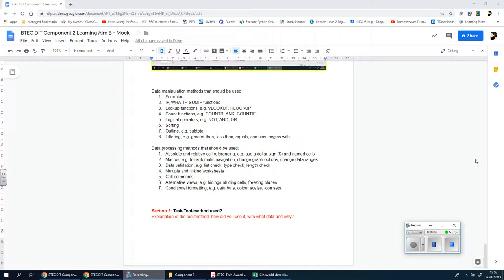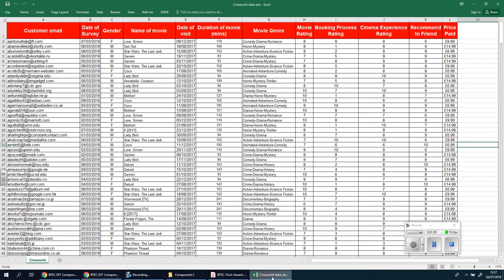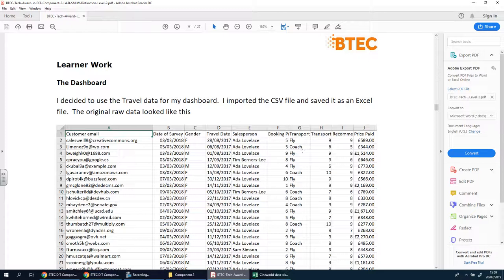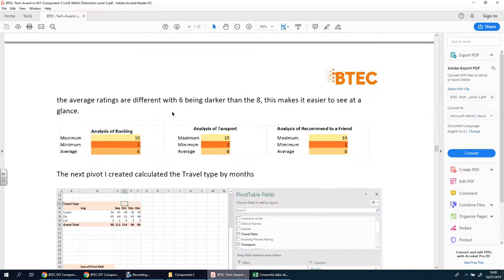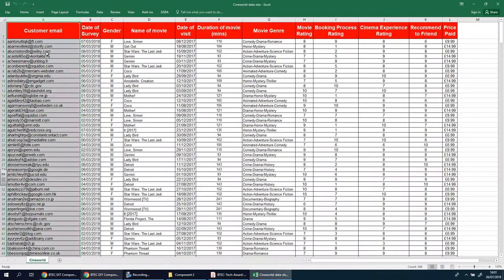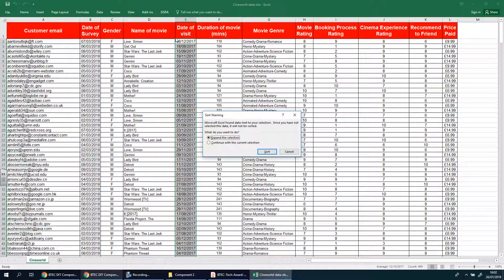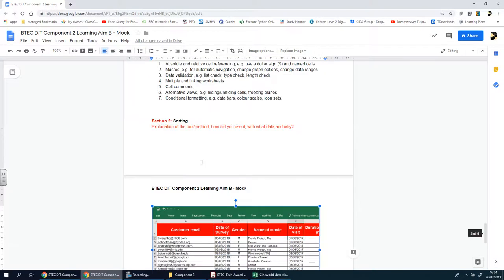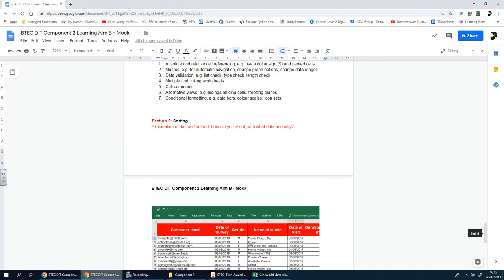4 Section 2 SORTING